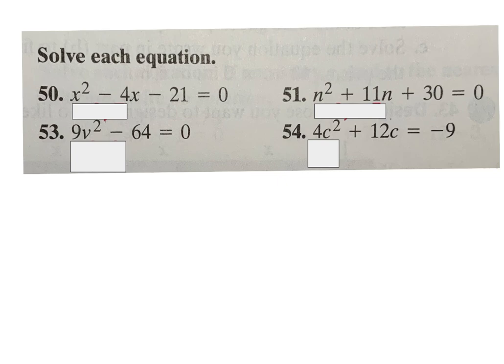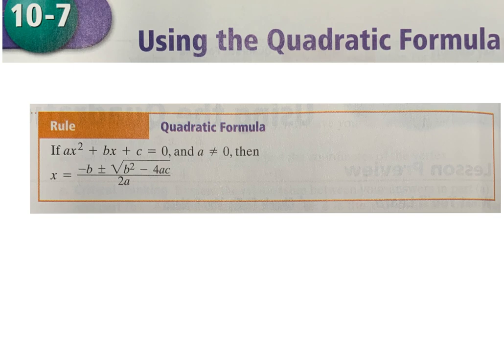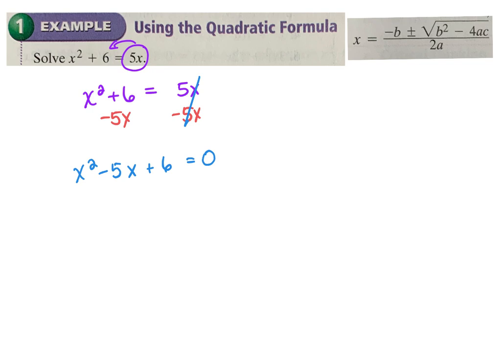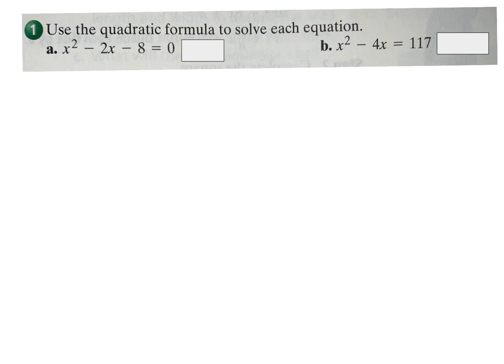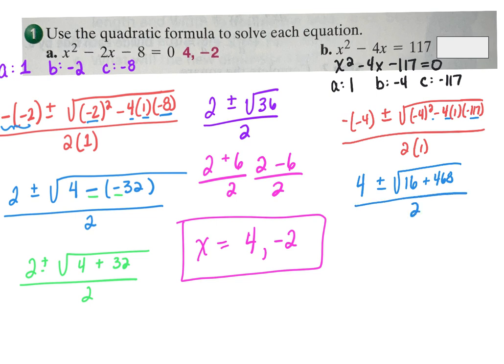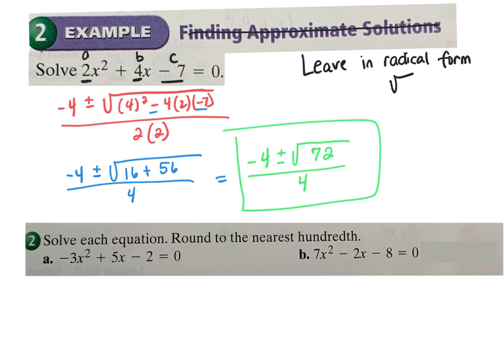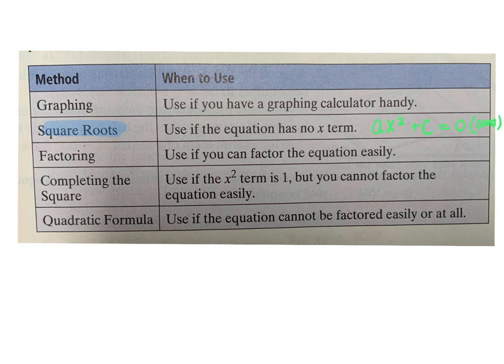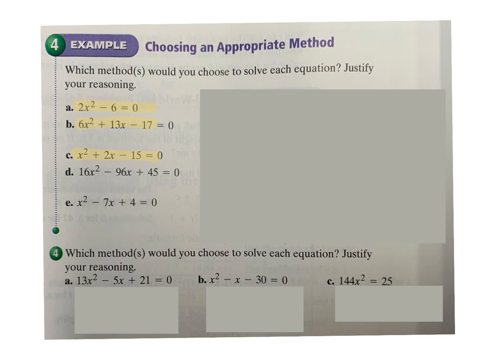Alg 1 section 10.7